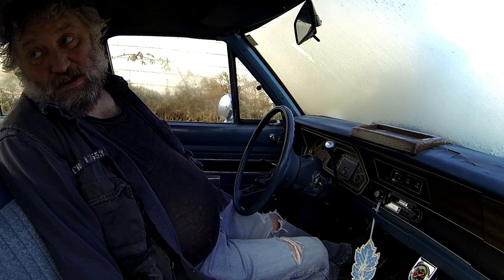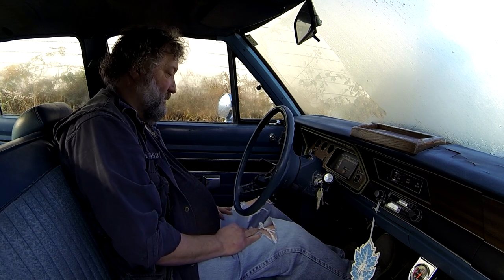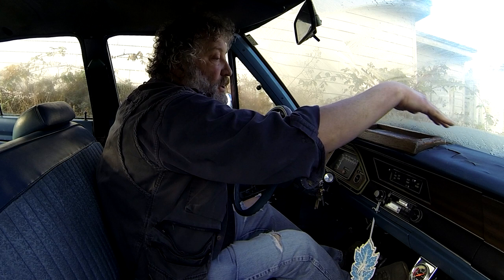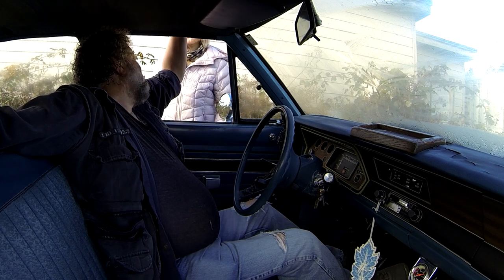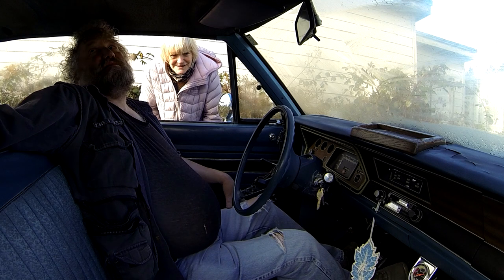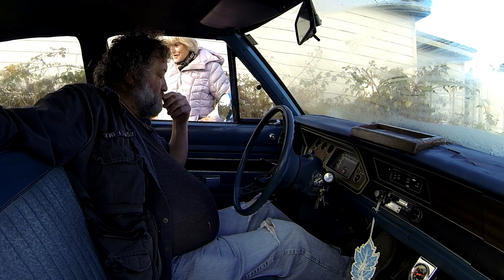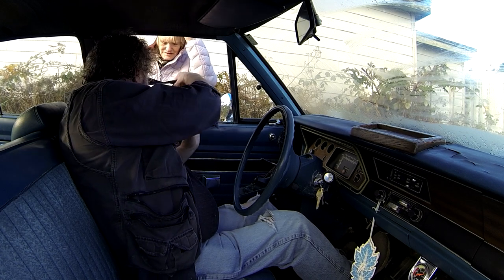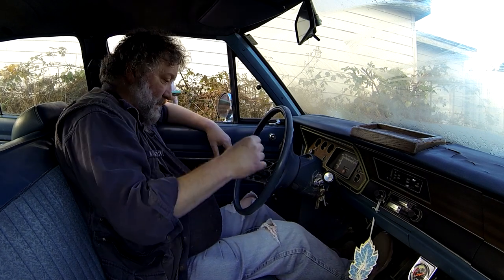1974 Valiant Start and Move. Featuring: Marjie